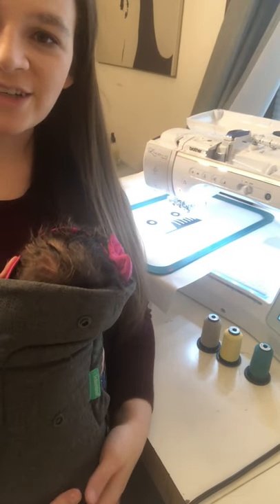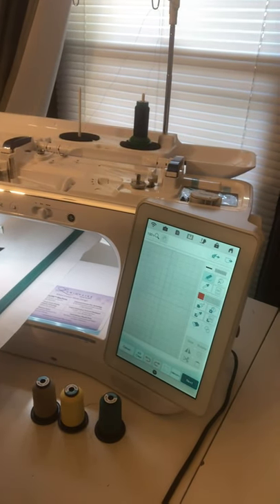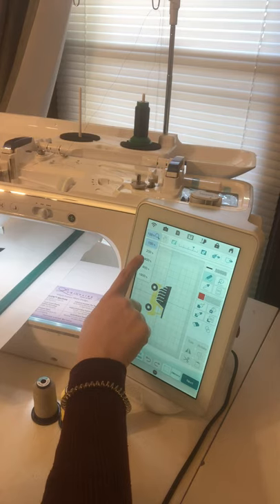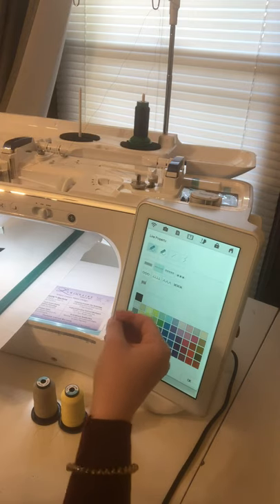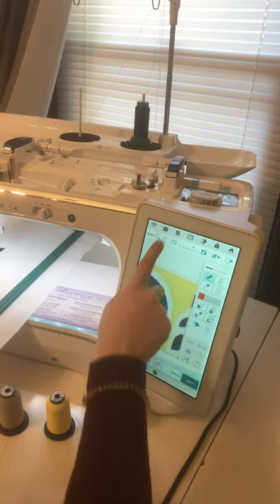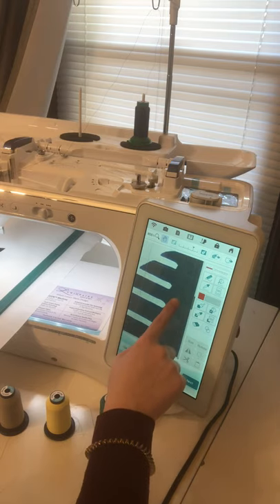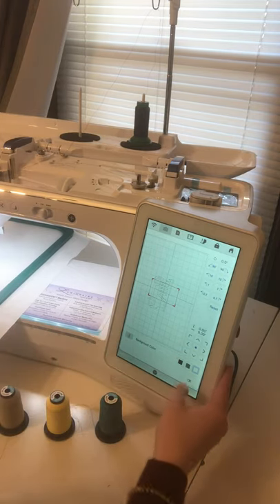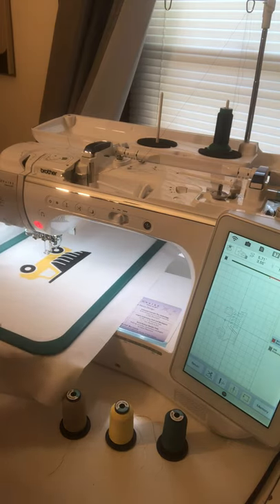Embroidery appliqué using Brother Luminaire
🎉New Class🎉

Part 2:
Join us and learn how to take a line drawing and convert it into an embroidery appliqué design all using features built into your machine!

If you didn’t catch part 1 of our video go back and watch Susan cut out our appliqué design using the Brother SDX Scan N Cut.

Products used in this video can be found at shop.byrnesewing.com